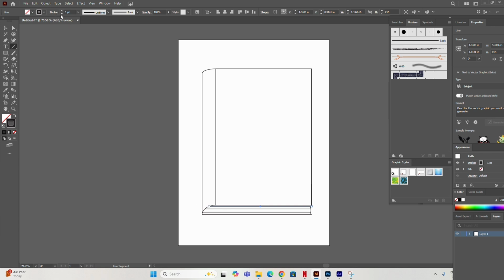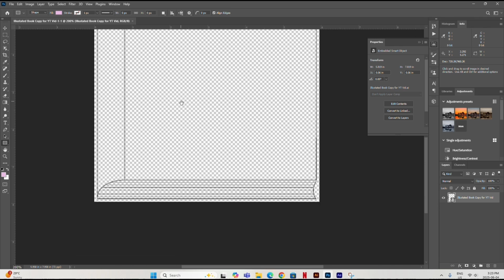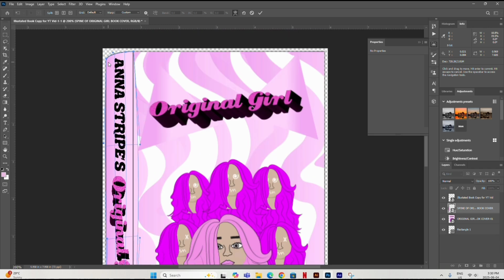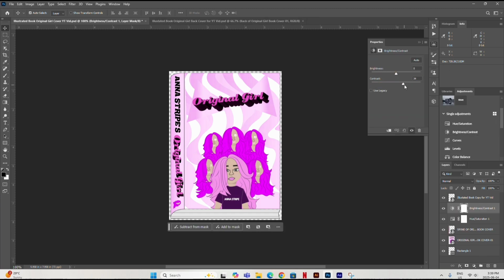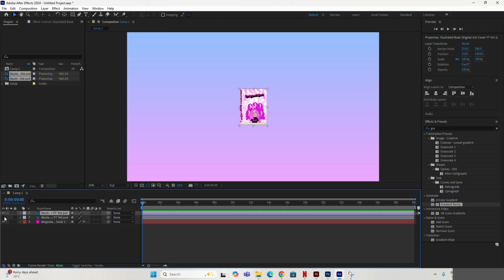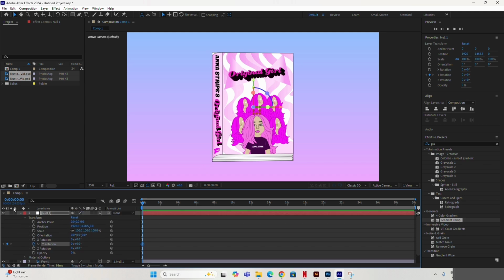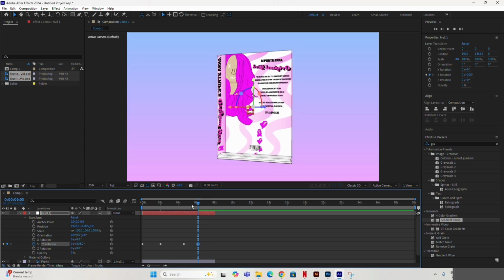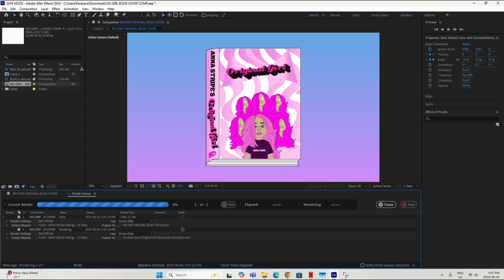Animated 2D Book - Illustrator/Photoshop and After Effects (Beginner friendly)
Beginners gather here! I'm actually a beginner myself and I wanted to show you guys how I created this animation.

Please let me know what you guys think and if you have any tips or tricks! FYI I'm new to Youtube Tutorials as well and this is my very first one!

Hope it was decent enough.